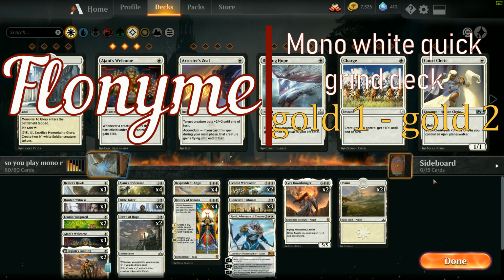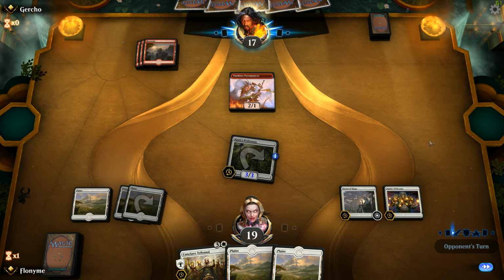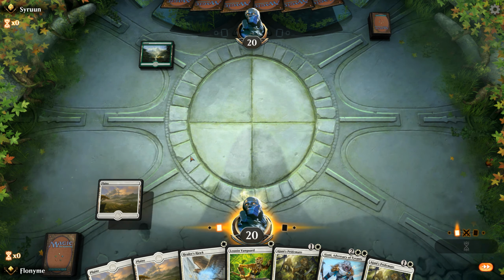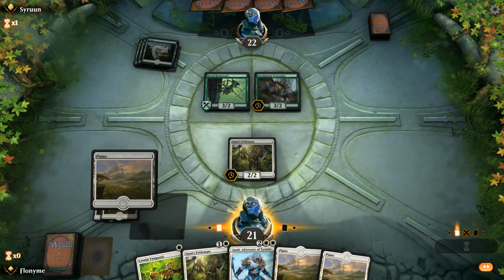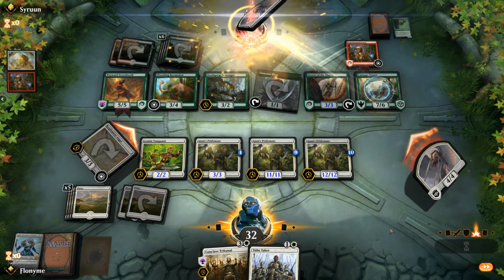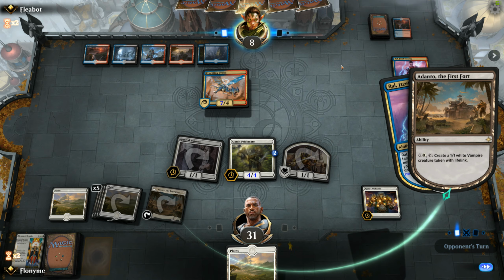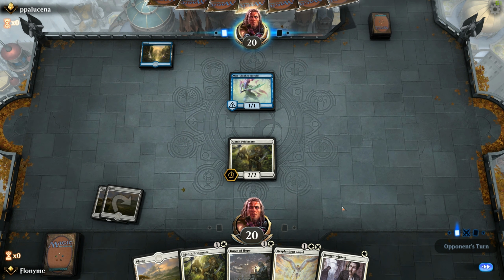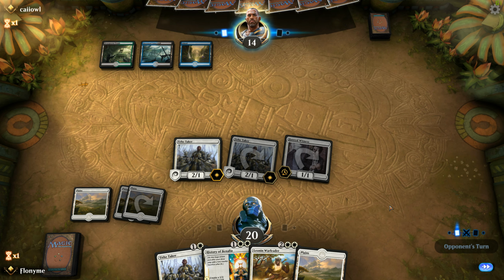MTG:Arena. Mono white life gain.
Mono white life gain for grinding the early ladder quickly. Hopping on the ladder with an anti mono red deck today to grind our way from gold 1 to gold 2.

 To see my strong mid range mono red list : "MTG:Arena / Mono red cardio (a war of the spark mid-range mono red list)"